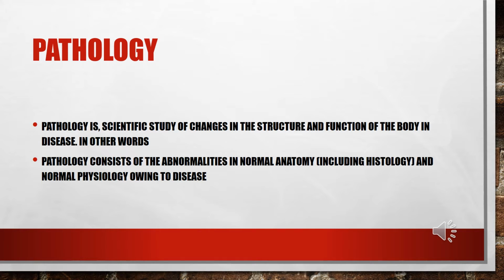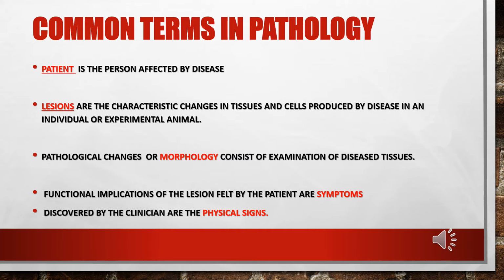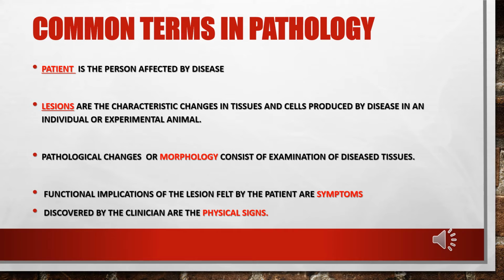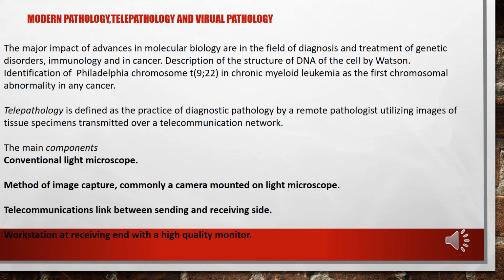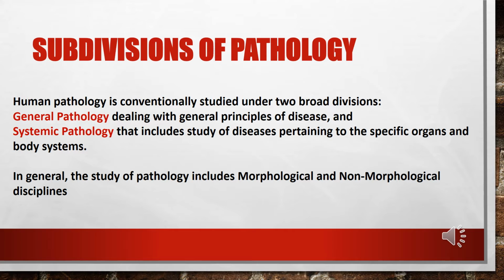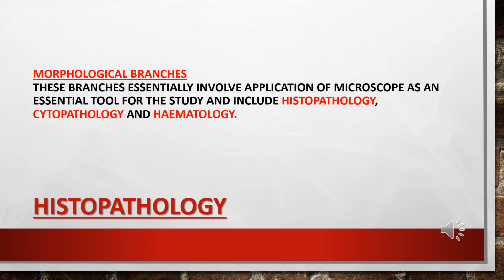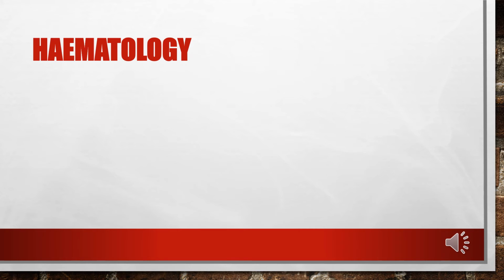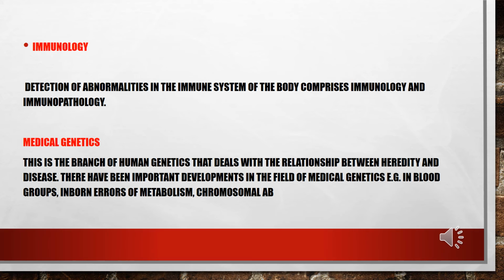INTRODUCTION TO PATHOLOGY, HISTOPATHOLOGY, MICROBIOLOGY, MEDICINE, SCIENCE, DISEASE, SYMPTOMS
Dr.Lifesaver
HEALTH FOR ALL, EDUCATION FOR ALL, Facts, Reliable Information to All.
SERVING MANKIND, HUMANITY BASED WORK SINCE 2005